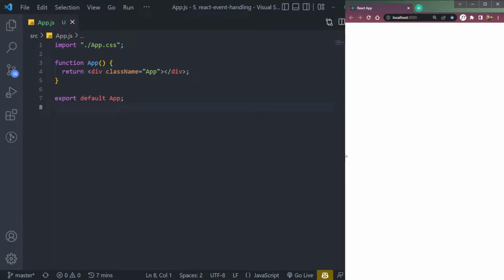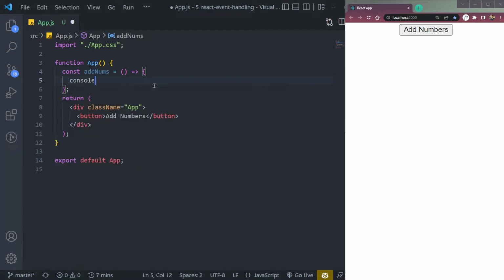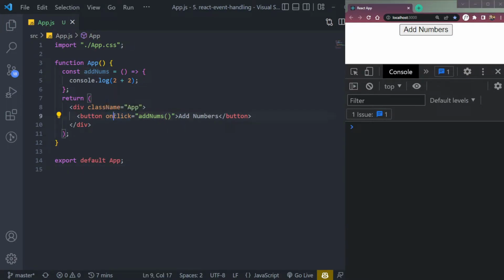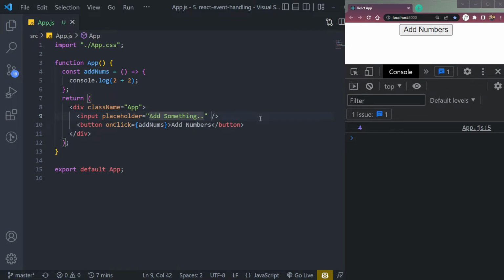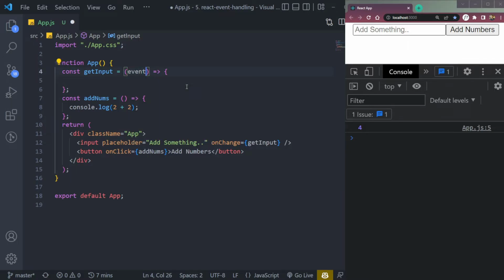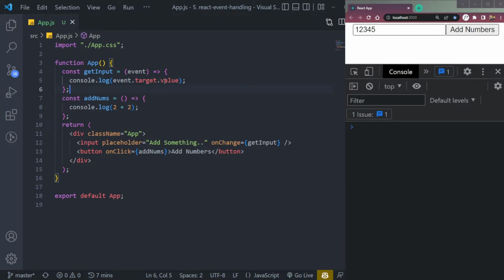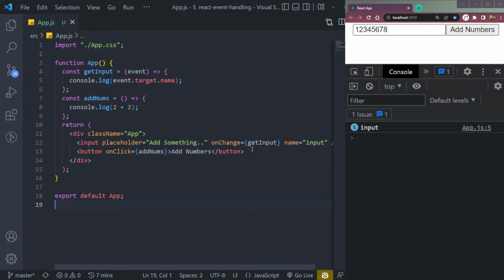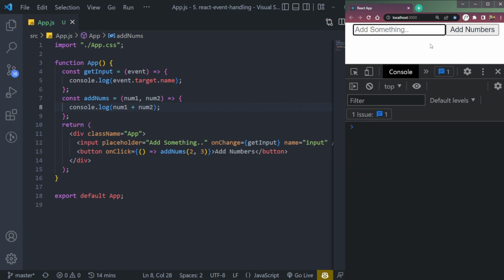React Interview Questions - Event Handling in React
In this video, we will learn Event Handling in React.